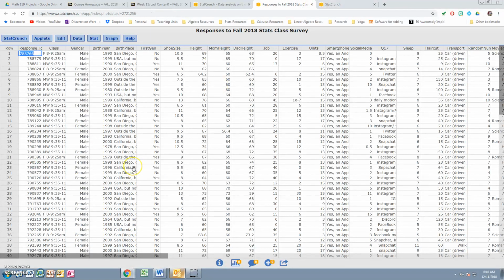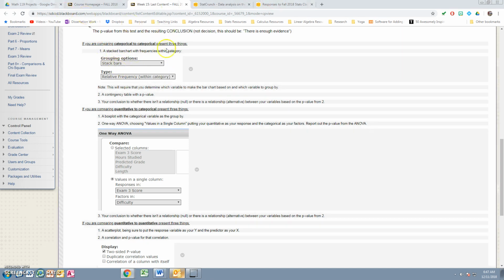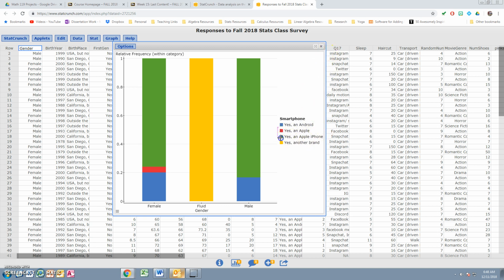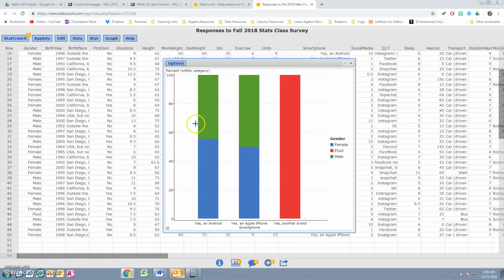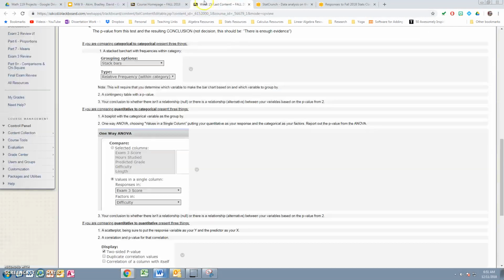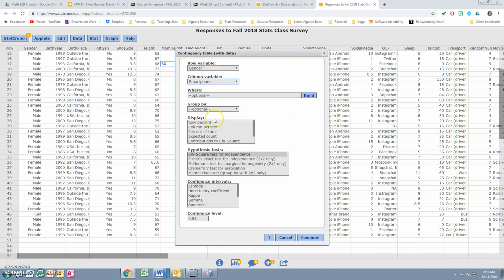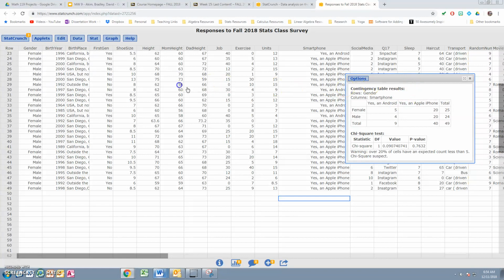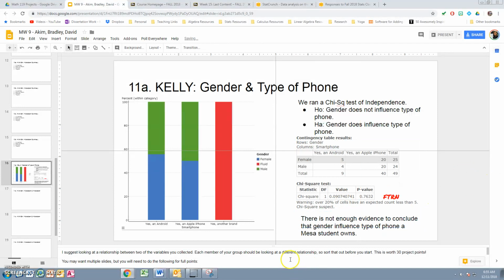Math 119: Checkpoint 6 Help (Cat v. Cat)